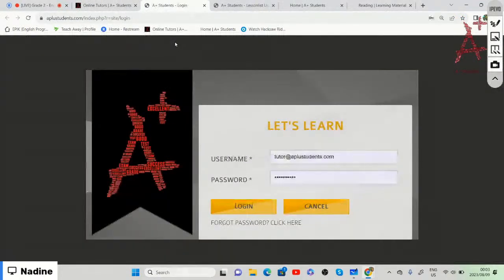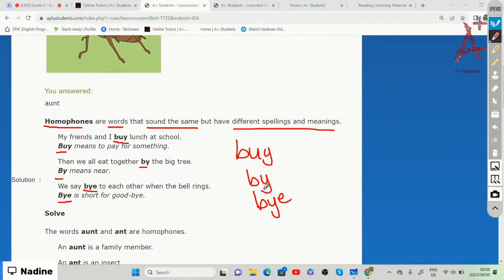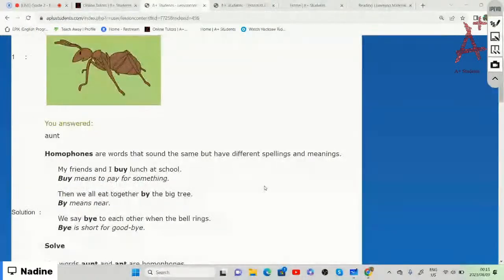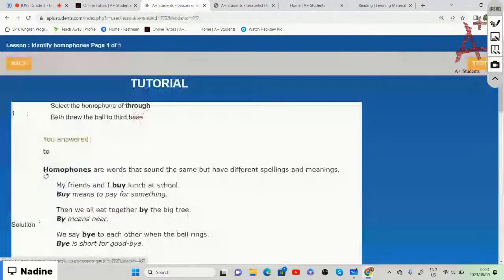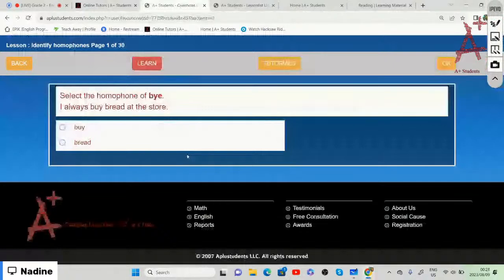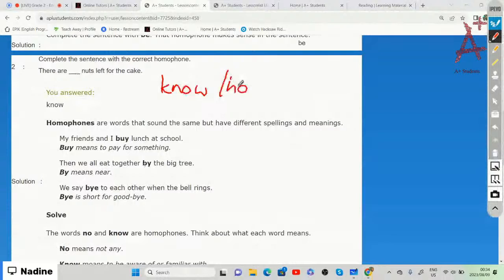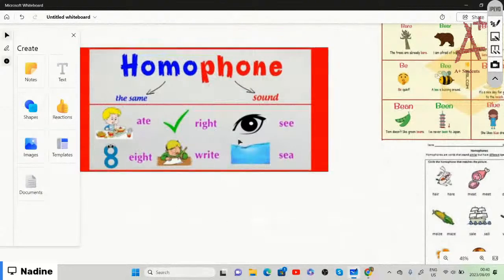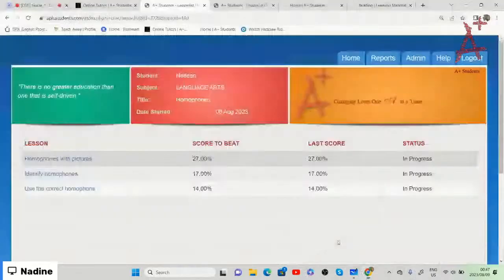Grade 2 - English: Homophones